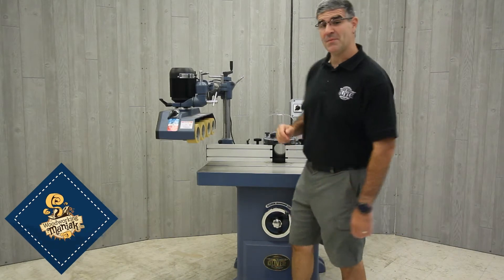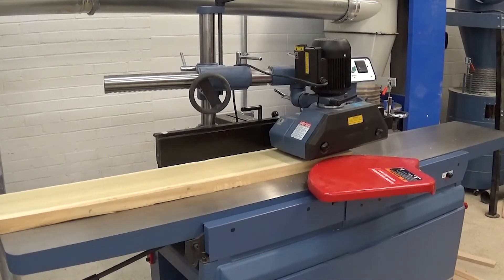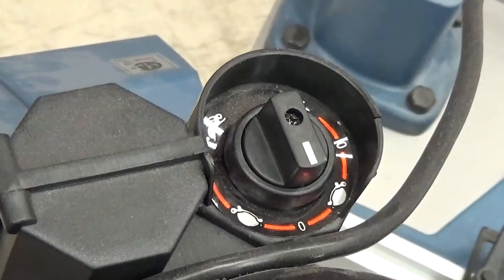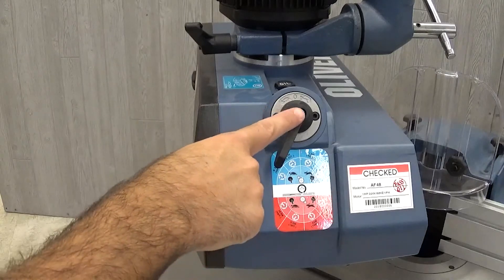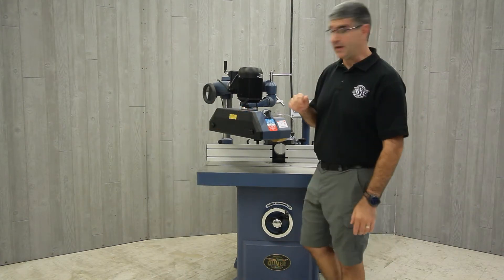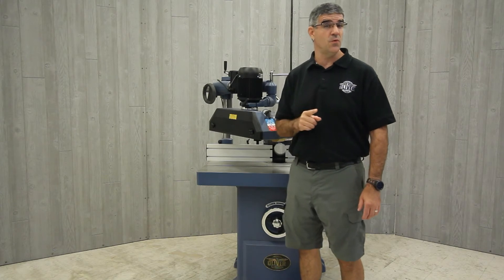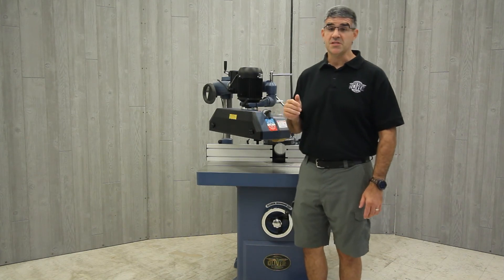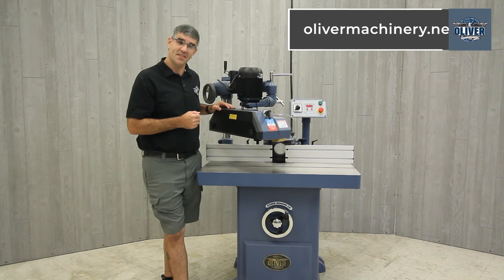Tool Overview - Oliver APF0038 3-Roller 8-Speed Universal Stock Feeder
Oliver Machinery 3-Roller 8-Speed Universal Stock Feeder - Model APF0038

Features:

For use in a wide variety of applications including table saws and shapers.
Polyurethane covered rollers provide excellent grip while protecting the work surface.
Eight feed speeds and choice of three or four rollers fit any application.
Versatile stand allows adjustment of 10” in height and 18” in reach.
Powerful TEFC motor available in single or three-phase.